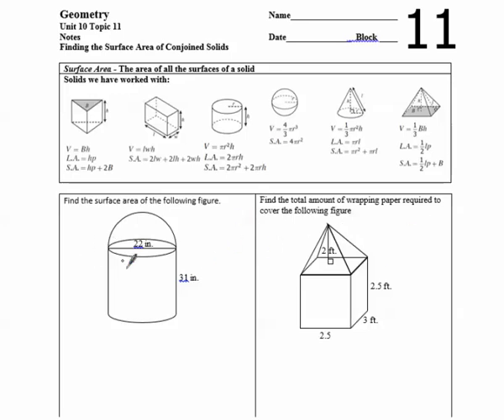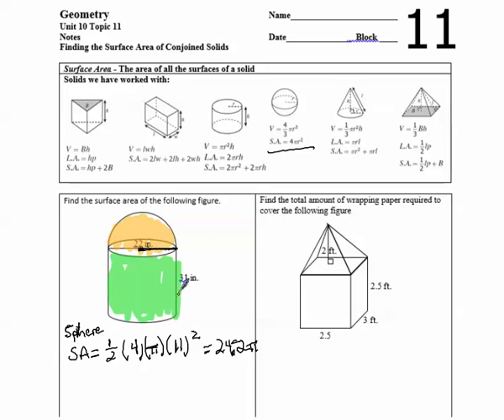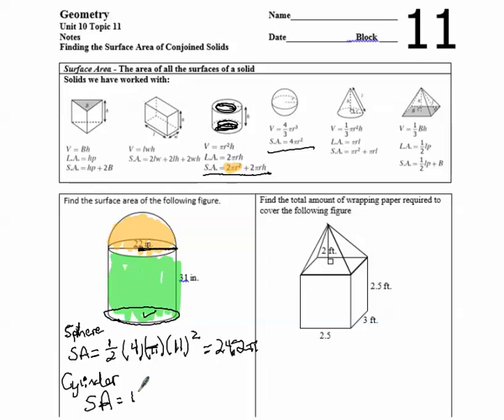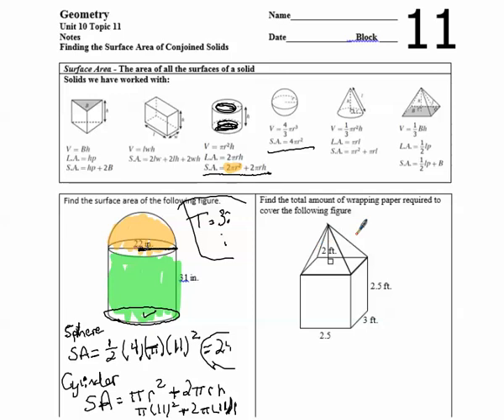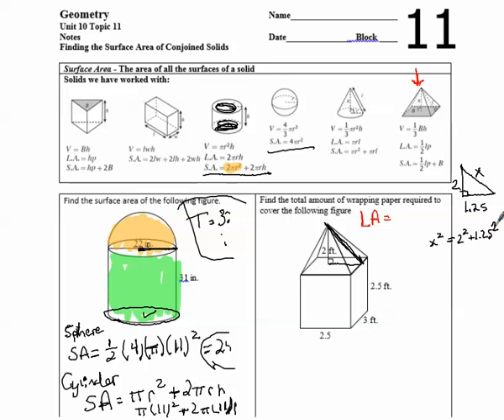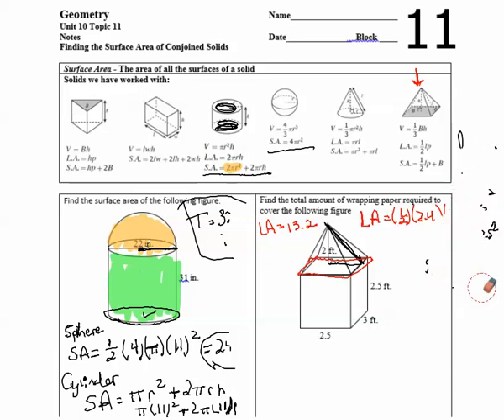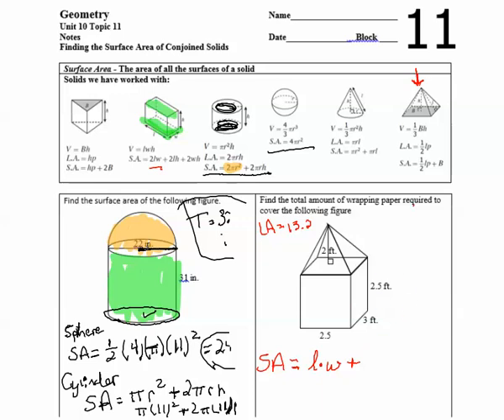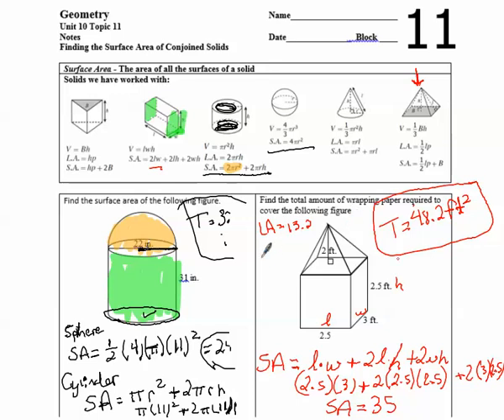Unit 10 Topic 11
Surface Area of Composite Solids